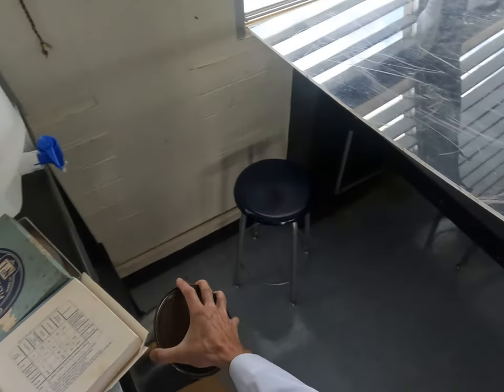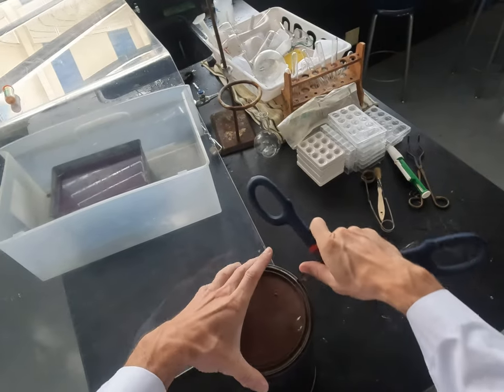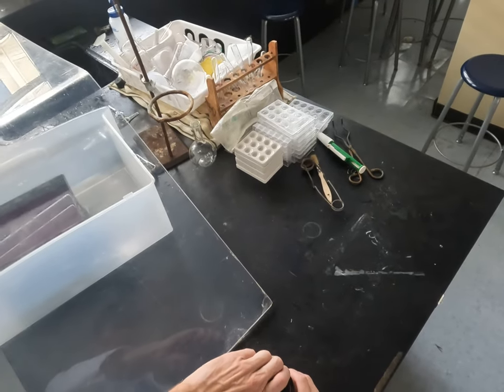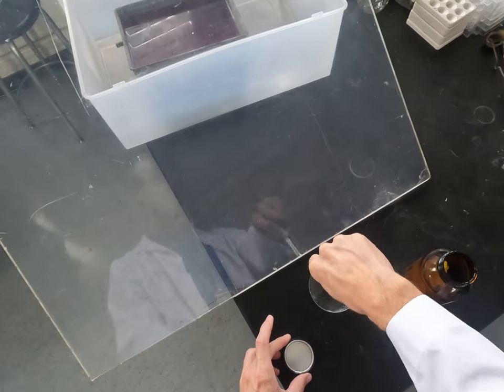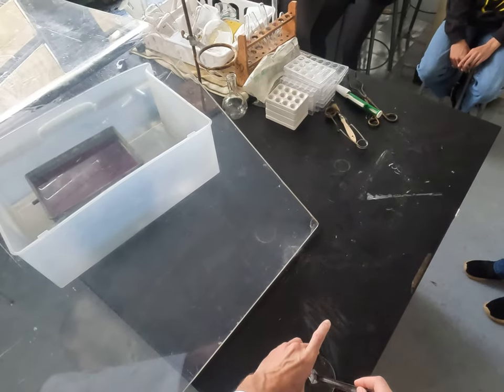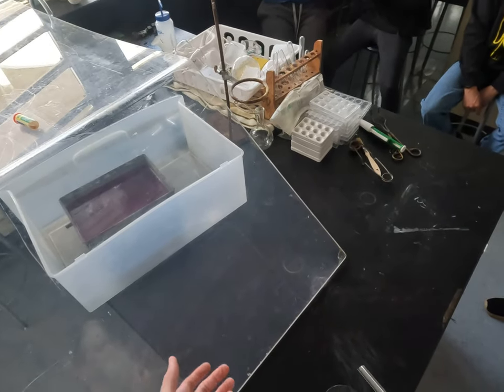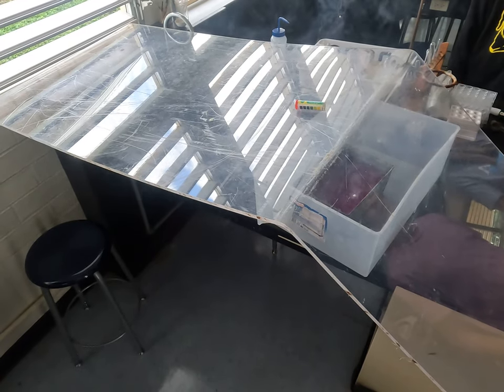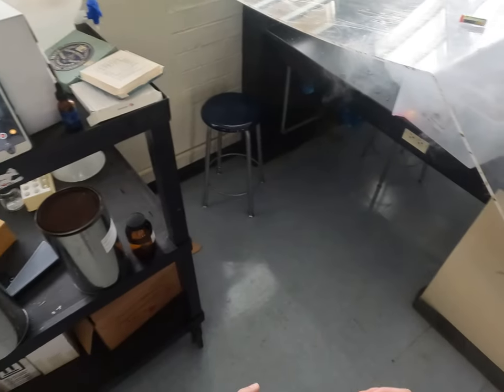Sodium in water, part one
Pd. 1, at the bench.